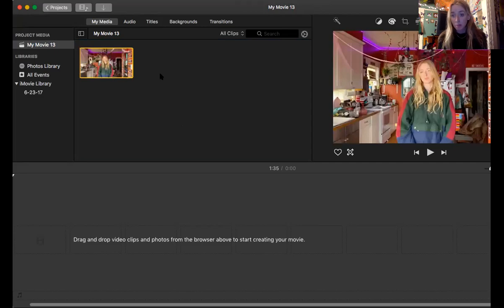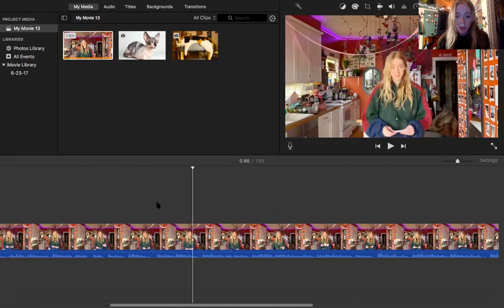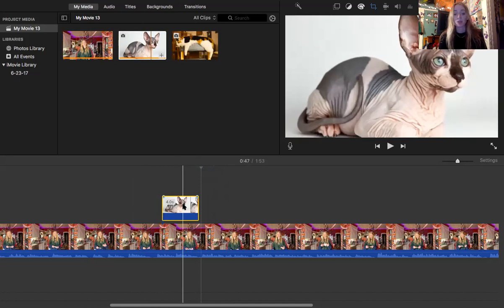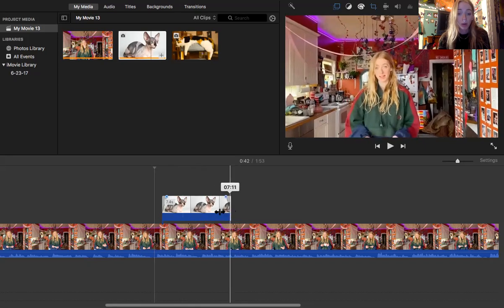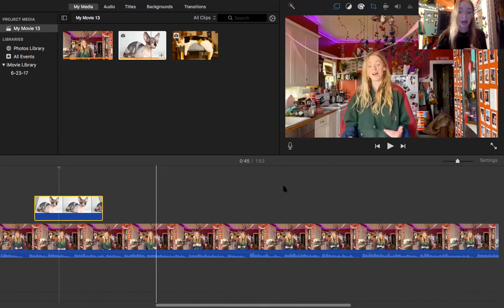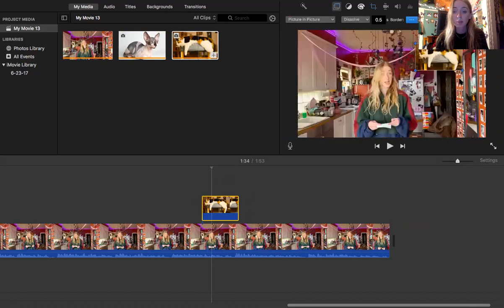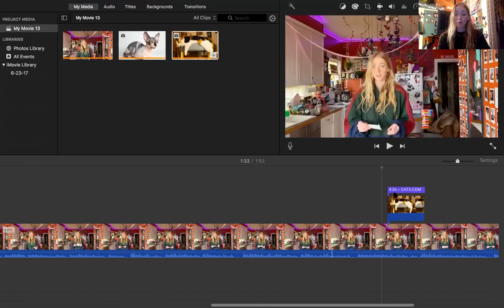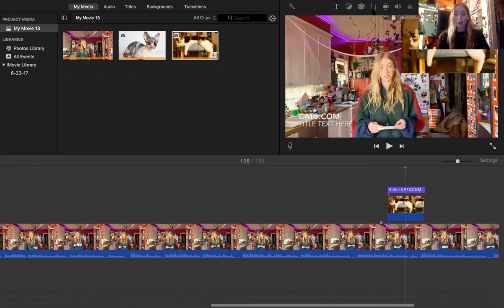Comm 101 Visual Aids Tutorial (iMovie/Apple)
Hi WWU COMM 101 friends! I hope this video helps my fellow mac users out with your visual aids.